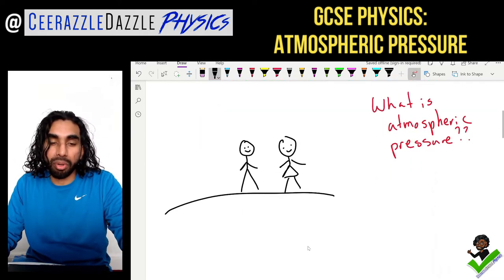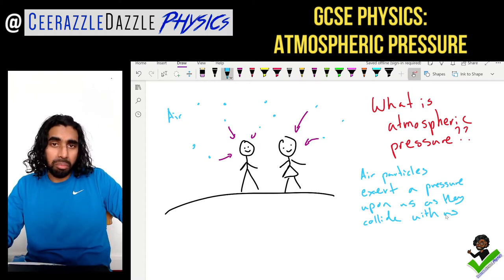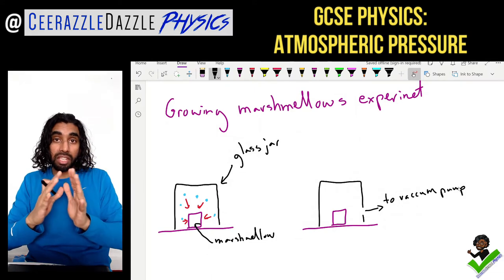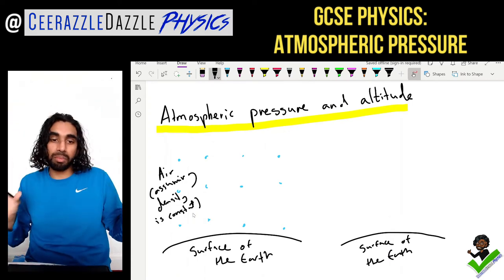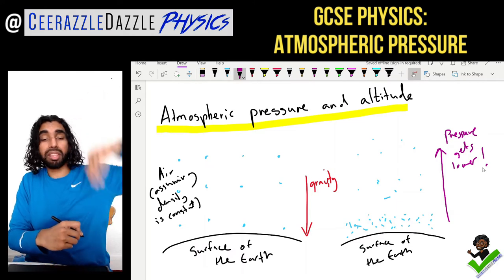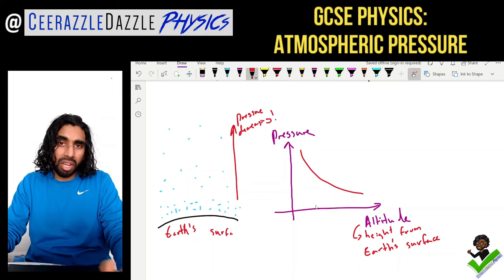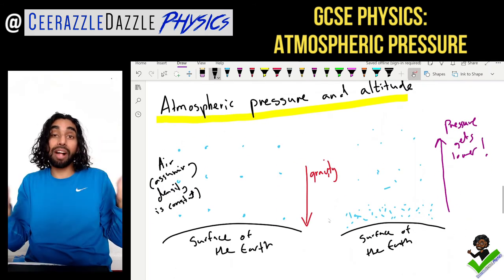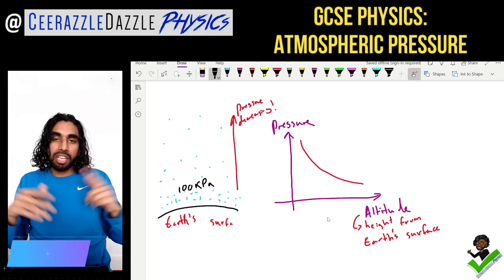GCSE Physics 9-1: Atmospheric Pressure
Lesson Title: Atmospheric Pressure

Lesson Objectives: To be able to explain why we have atmospheric pressure. To be able to explain how to grow marshmellows using air pressure. To be able to explain how pressure changes as you move further away from the Earth's surface.

Description:
Hey guys, in this lesson I outline what causes atmospheric pressure and how pressure changes with height from the Earth's surface. It's a relatively easy concept to get your head around, just make sure that you pause the video and take notes as required. Note all the keywords down as you will need them when articulating them on paper.

Enjoy the learning

About CeerazzleDazzlePhysics

Who am I? I am a REAL fully qualified teacher with over 10 years of teaching in both the state and independent sector. I simply want to share my expertise with you all and help you achieve the grade you deserve because anyone can do Physics! Remember anyone can do Physics
Regards
CeerazzleDazzle